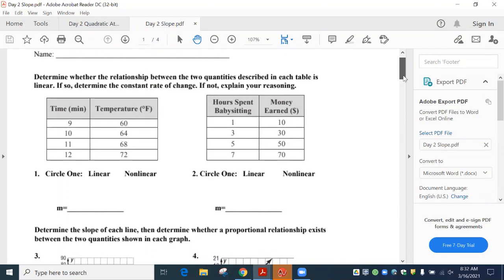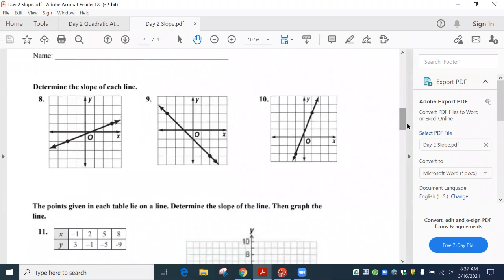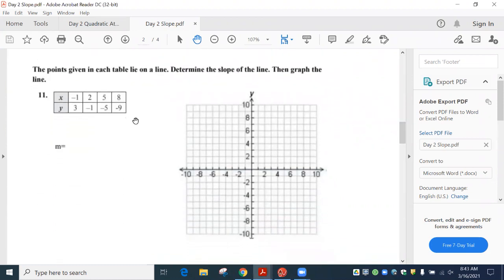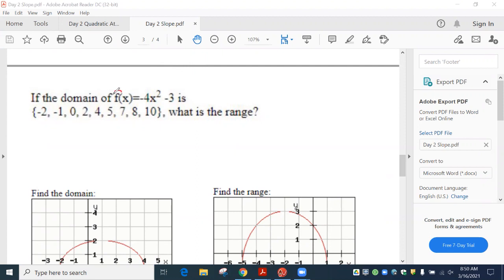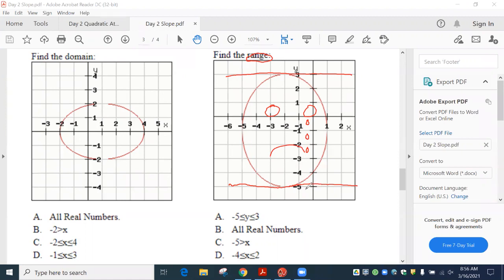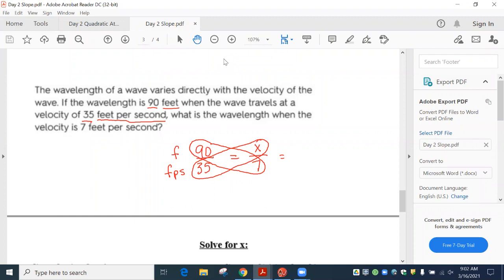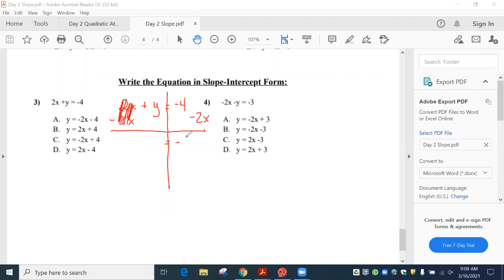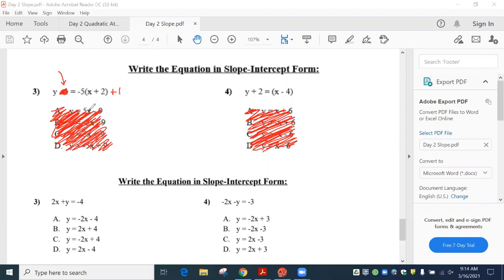Day 2 Slope help too